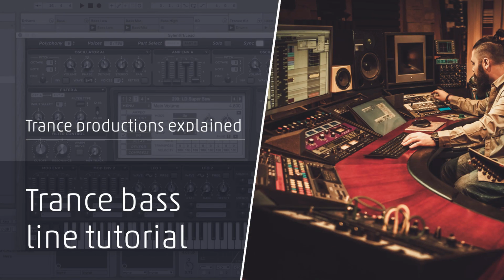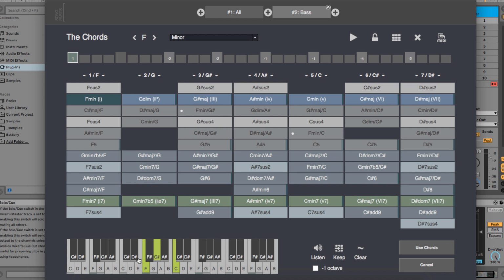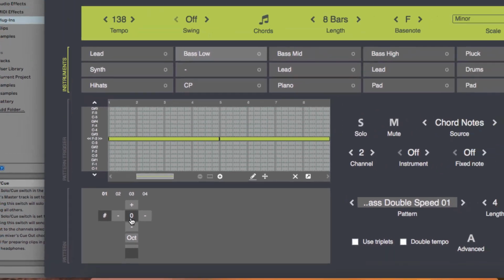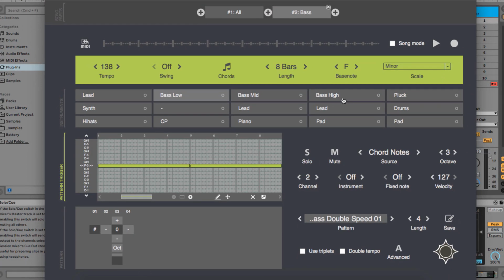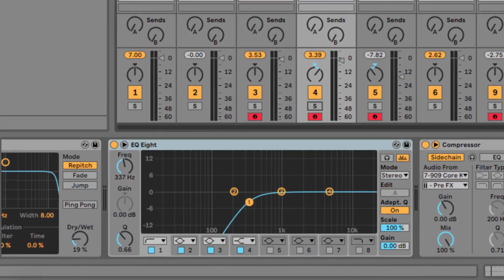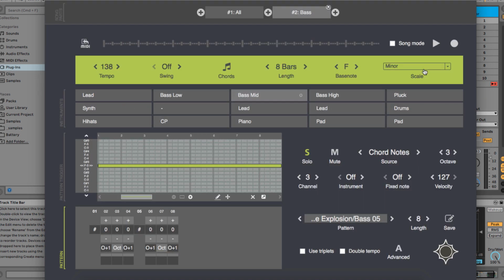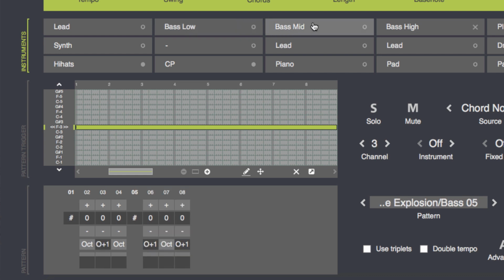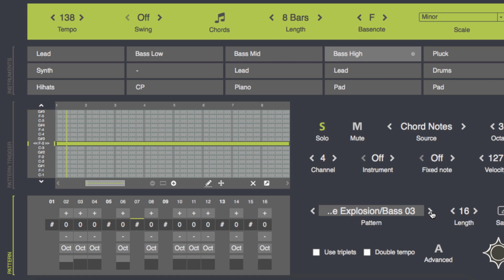How to make Trance: Bass line tutorial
♥ Join the FeelYourSound newsletter to get a subscriber discount on Sundog, ChordPotion, and other songwriting products